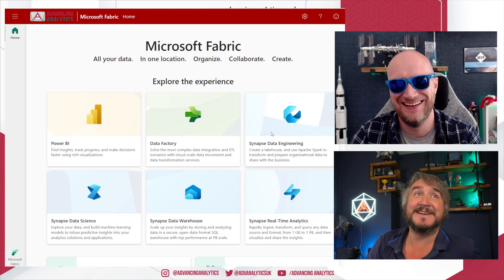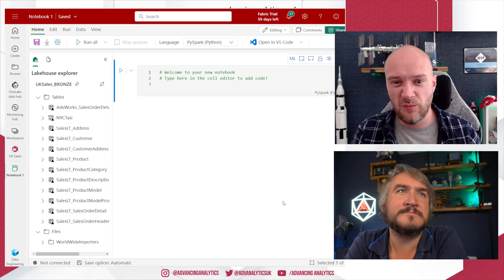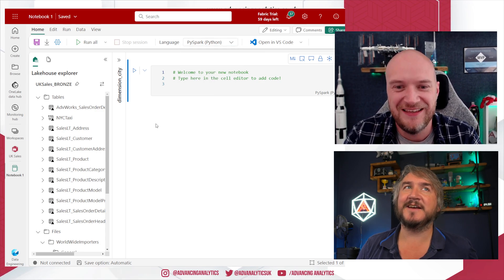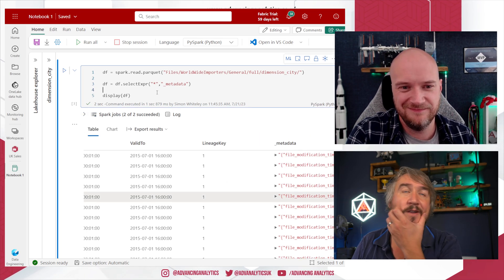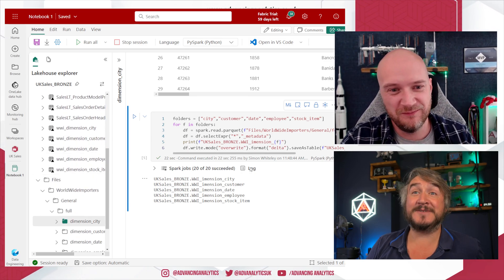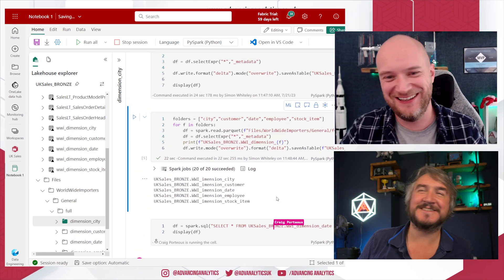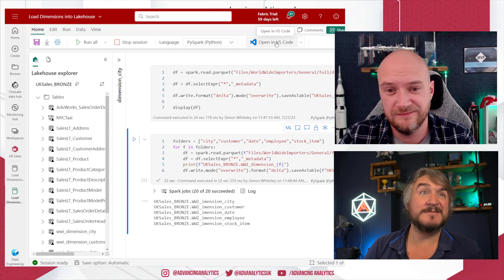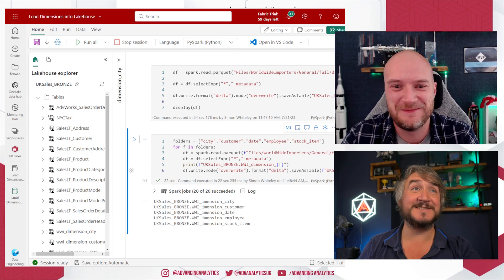Advancing Fabric - The Data Engineering Experience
The next Microsoft Fabric experience we're diving into is Data Engineering - this is where we can use the power of Spark to gain massive performance and huge automation gains. We can create notebooks, quickly spin up a session and start querying both files and tables in our Lakehouse objects.

In this video, Simon & Craig look at building a sample notebook, querying some parquet files and writing it back down to Delta tables within our Lakehouse, including a quick hack to automate writing many tables at once.

If you're just getting started with the Data Engineering experience, check out the docs

And if you're thinking about starting on your Microsoft Fabric journey, Advancing Analytics can help you get there faster, and help you to get it right first time!